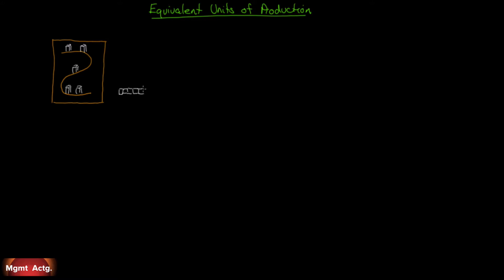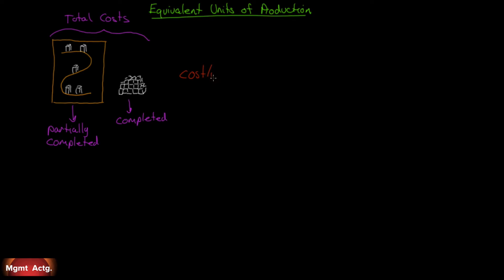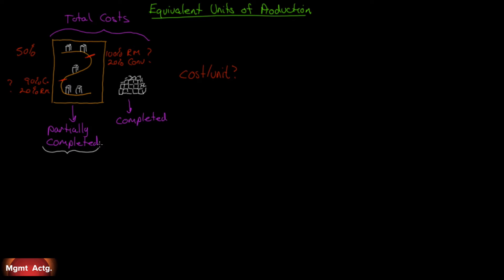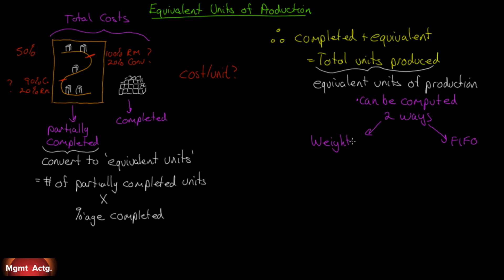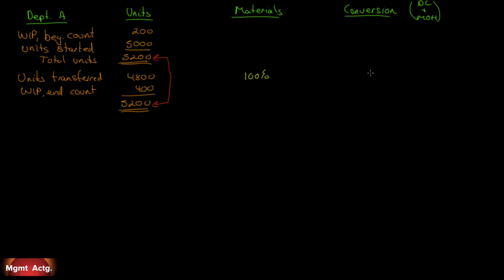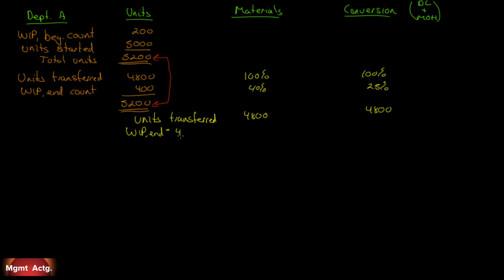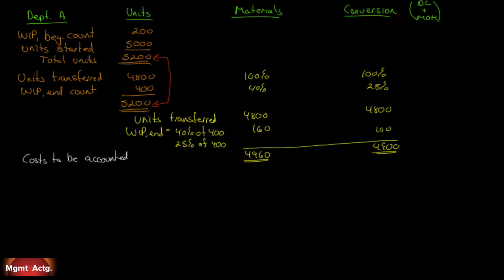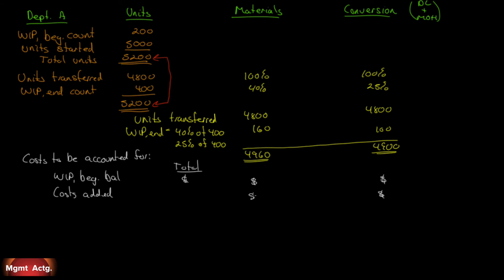53. Managerial Accounting Ch6 Pt2: Equivalent Units of Production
Learning Objectives covered:
Compute the equivalent units of production using the weighted-average method.

Compute the cost per equivalent unit using the weighted-average method.

Assign costs to units using the weighted average method

Text used:
Managerial Accounting
Tenth edition
Garrison et al.
Publisher: McGrawHill